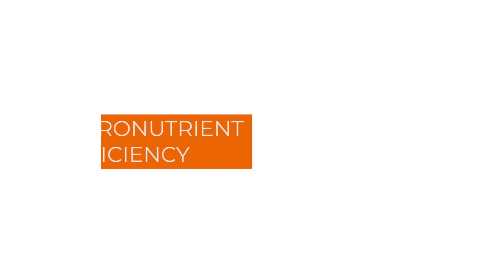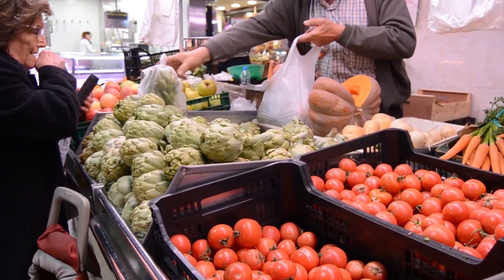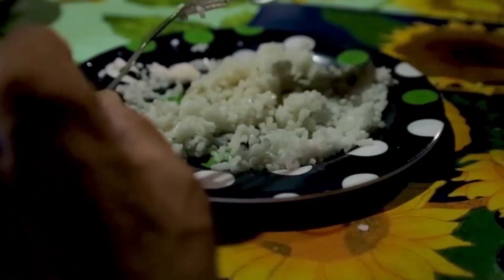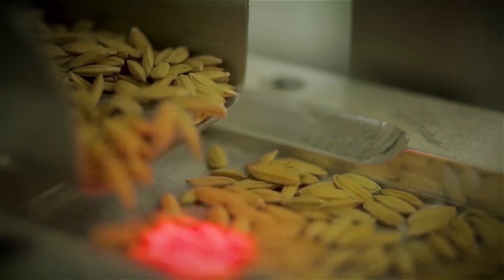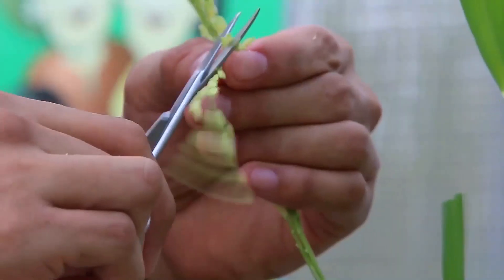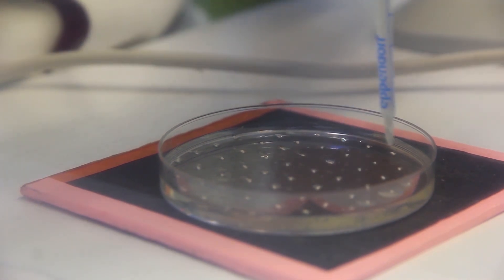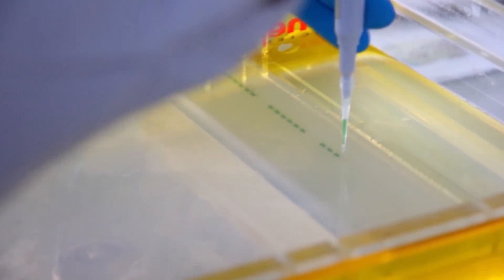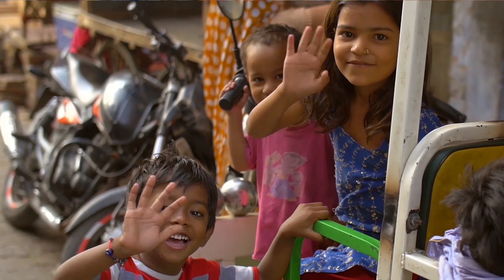Healthier rice through biofortification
Micronutrient deficiency, also known as hiddenhunger, occurs when the quality of food we eat does not meet our bodies’ nutrient requirements.

Hidden hunger can be solved by eating diverse and nutritious foods. However, not everyone can afford and access nutritious foods, particularly in countries where climatechange, poverty, and conflicts are severely felt.

A complementary strategy to combat hidden hunger is by increasing the micronutrient content of our daily staples, such as rice, which is possible through biofortification.